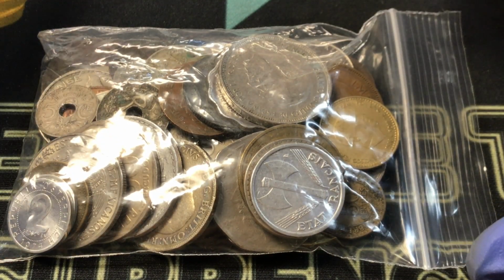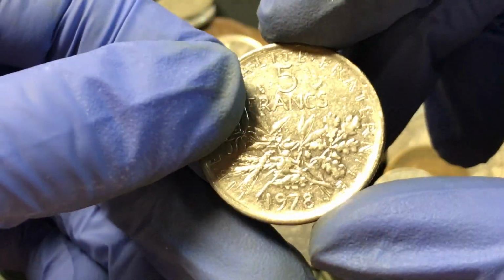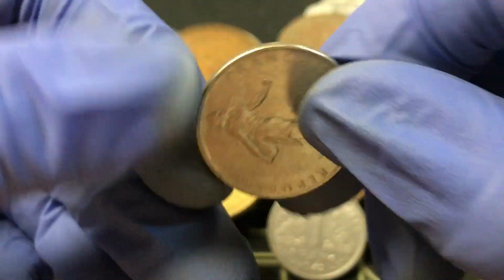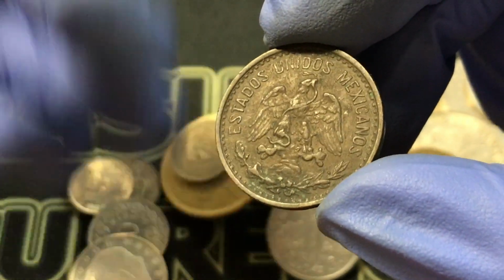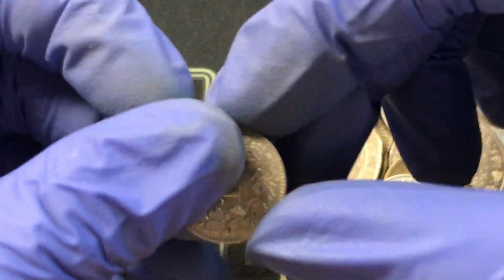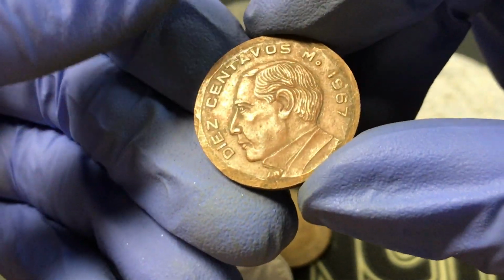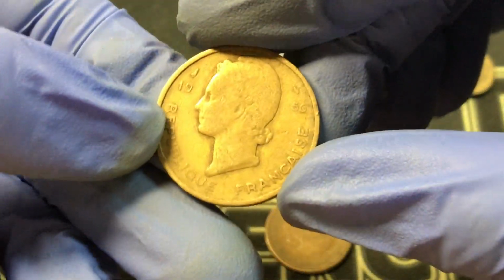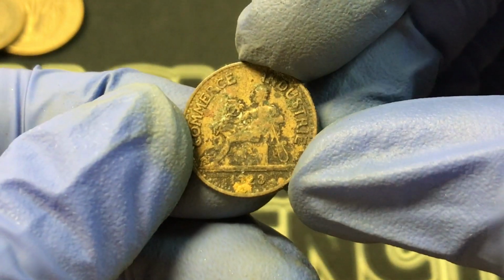RARE COUNTRIES & SILVER Uncovered Going Through Half Pound World Coin Batch - Hunt #30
Welcome to another episode in my Ultimate World Coin Search series, a group of videos where we unbox a half pound of mixed foreign and world coins from all over the world! For this series, I bought some world coin lots and then paid a lot of extra money to supplement it with a better mix... and it certainly has been showing! There has been a good amount of silver, older foreign coins, and really cool countries that I haven't seen coins from before. Hope you enjoy this series of videos as much as I did while I was making it!